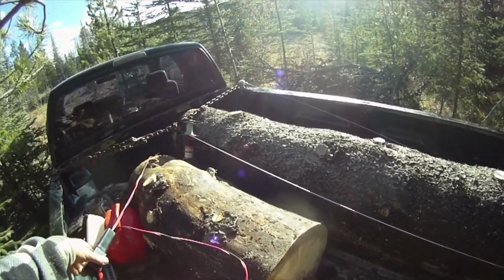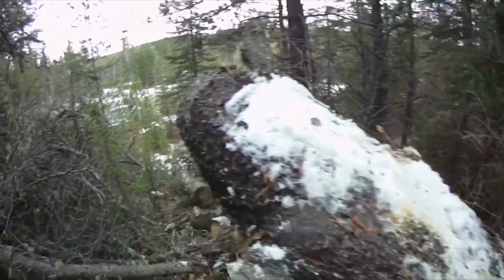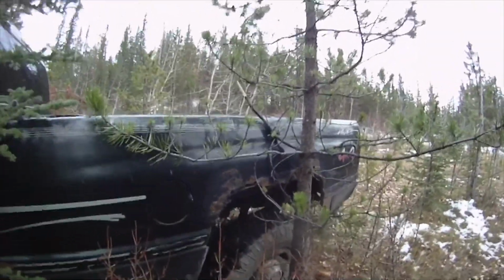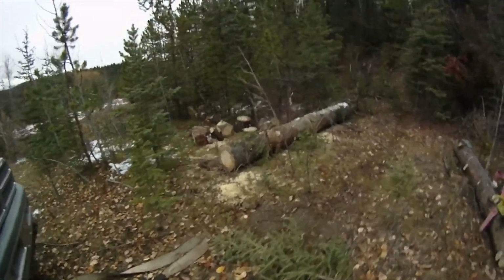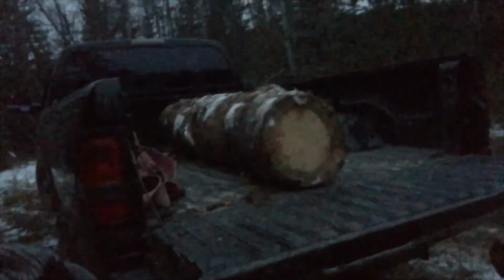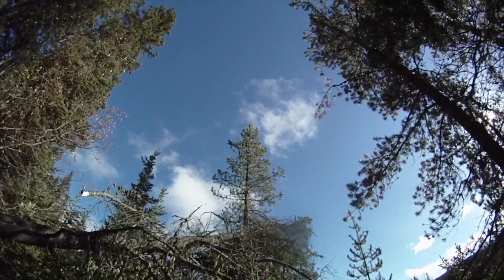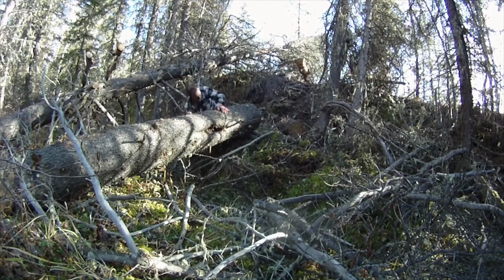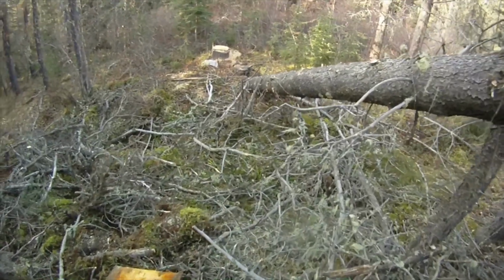Part1 NO SKIDDER? NO PROBLEM!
These logs were wet and very heavy not to mention hard to get at. I use what tools I had in the truck to Ger R Done.

My old Dodge Ram V10 Magnum has a few more scratches now...lol